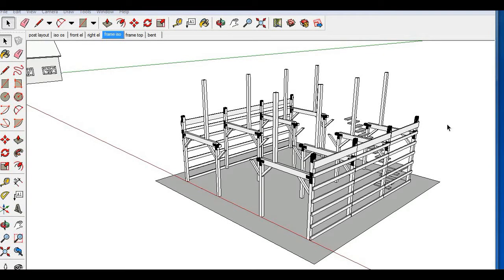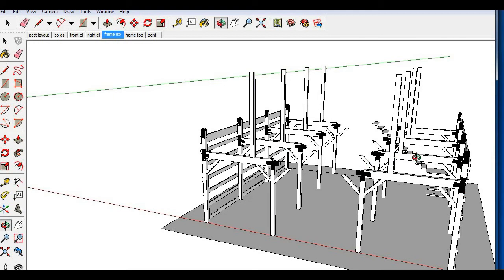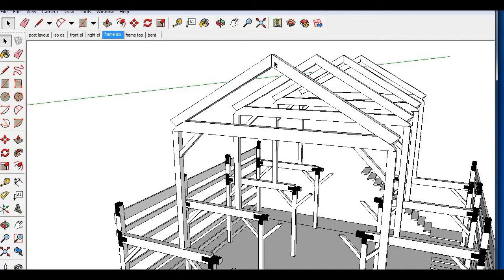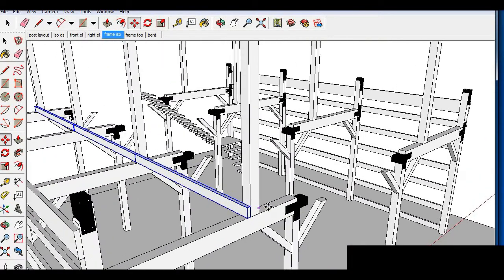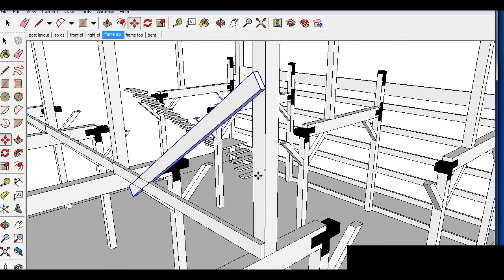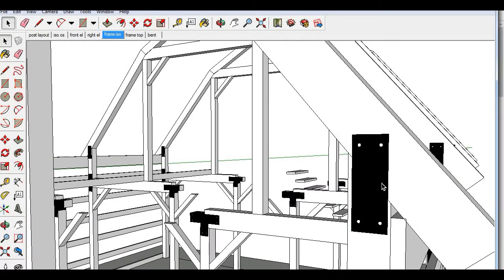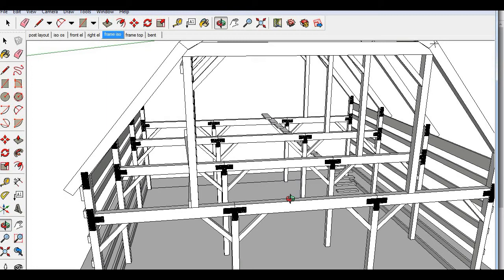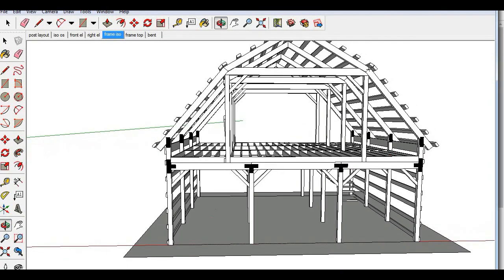How to Set Trusses in a Post and Beam Barn